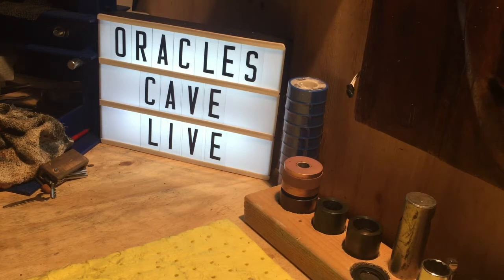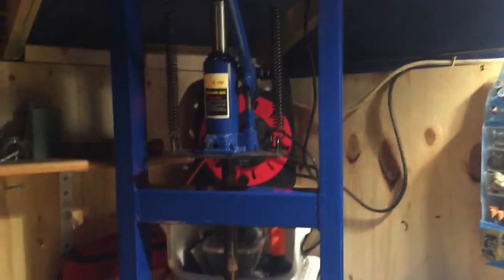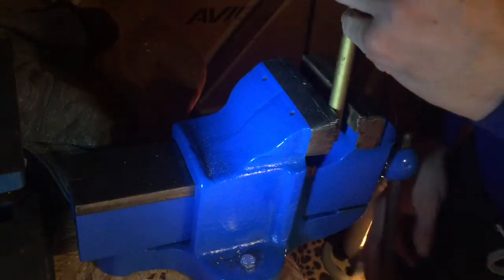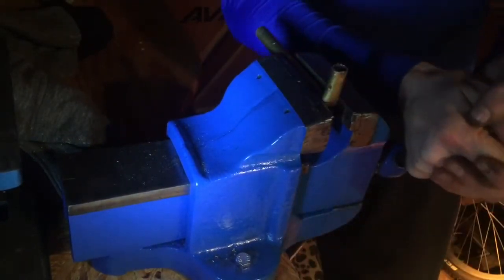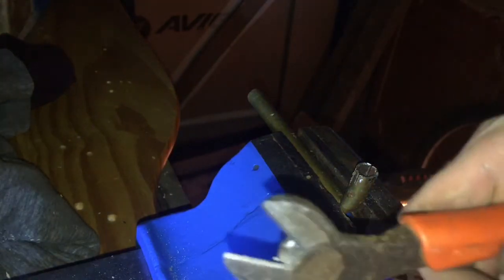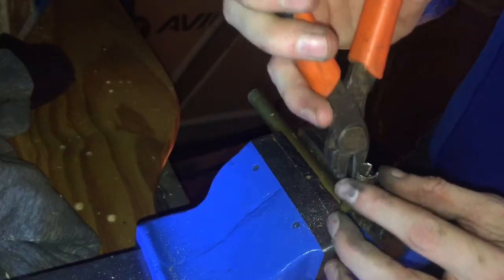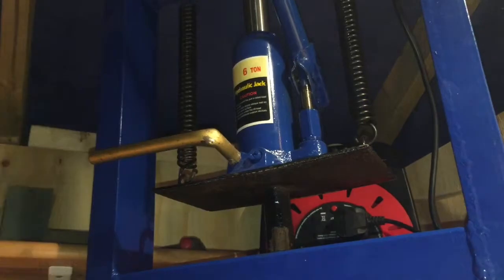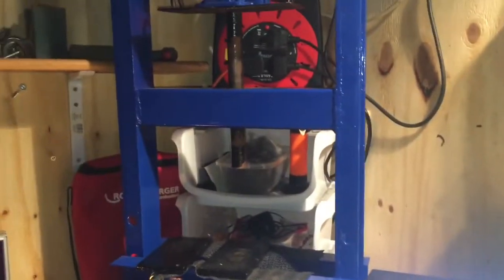QUICK RELEASE HYDRAULIC PRESS MODIFICATION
A quick video to show a really easy mod to make using the press more efficient and less messing around with the jack style handle, back and forward.

As seen on.. cliff's shed youtube, but without the need for specialist machinery.

I will update this video when I find a long term handle.

Hope this helps someone out there,make their day that little bit easier lol.

ATB

DARREN